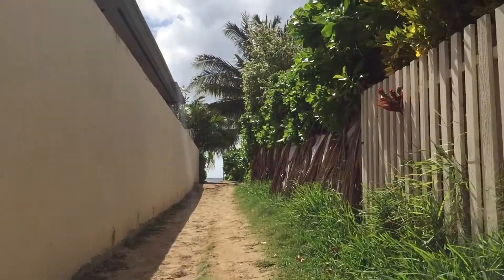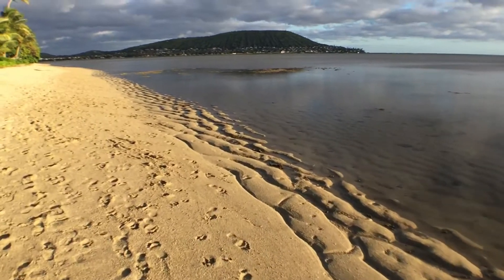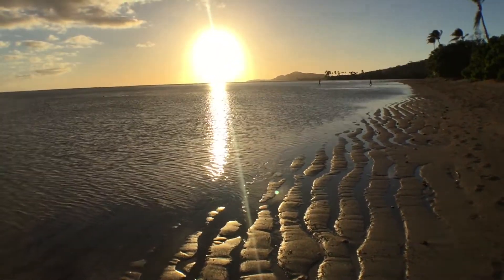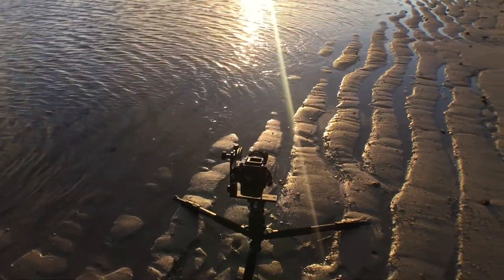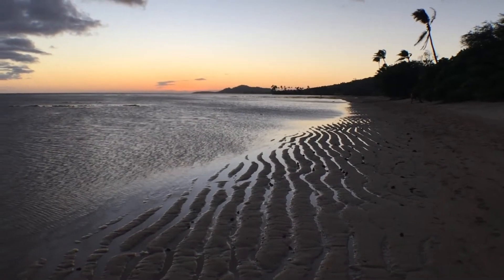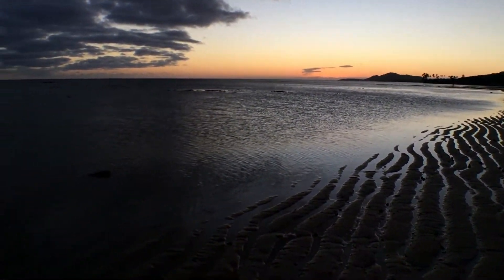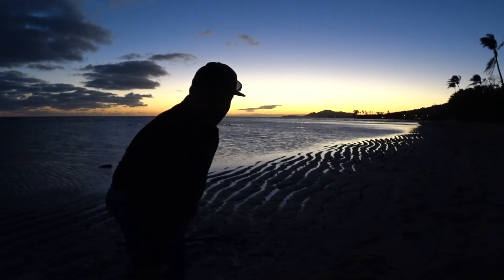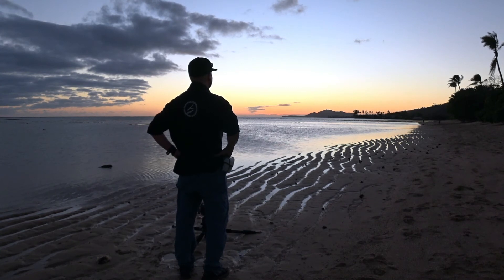Seascape Photography vlog#10 - w/ Sony a99ii / Tamron 28-75 F2.8 / B+W ND filter / Hawaii / Oahu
I head over to the east side of Oahu when the tide is low during the time of the sunset. The hope was to find some cool looking patterns that the water creates when the tide descends. It never is what I can imagine. However, I still do like the image. While it may not make it to my portfolio as a sellable print. I definitely enjoyed my time here.

Amazon store to gear I use.

Sony a99ii

Wireless remote

M: soundstripe - at-peace
M:soundstripe - cora